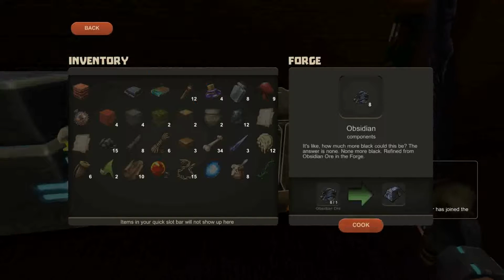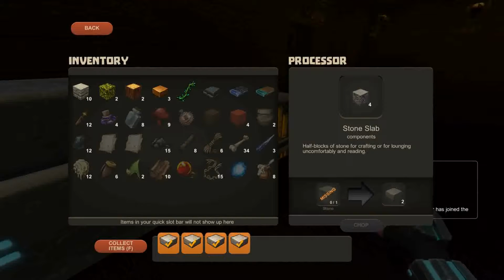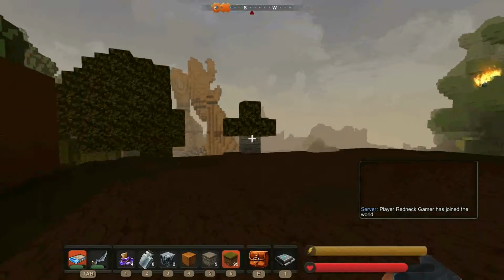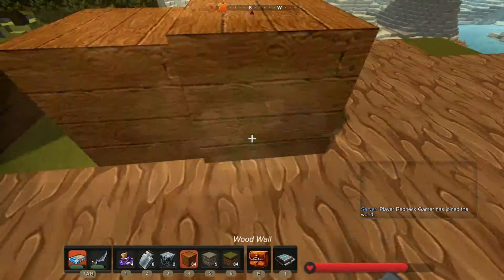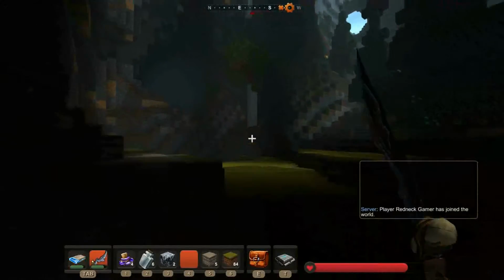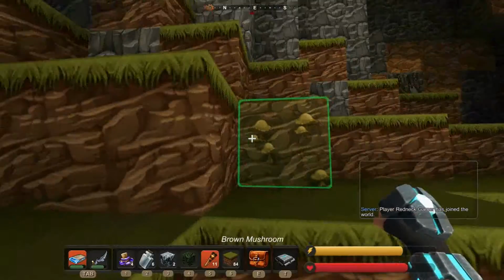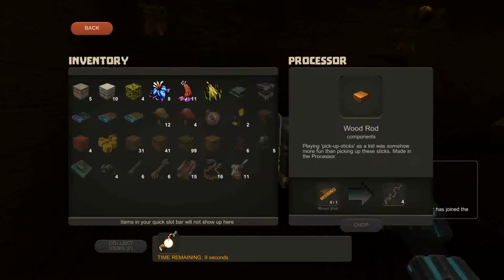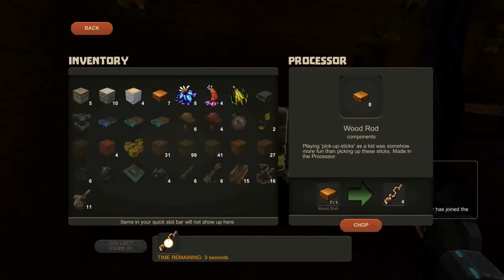Creativerse Ep. 4